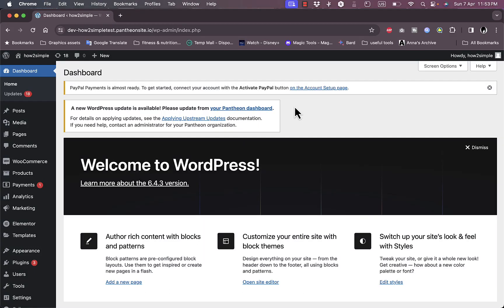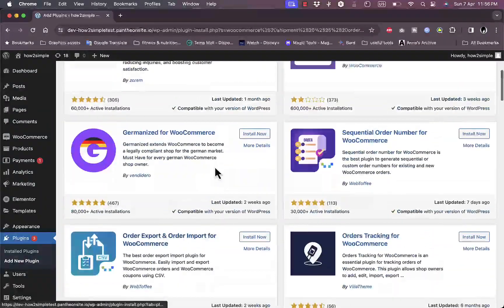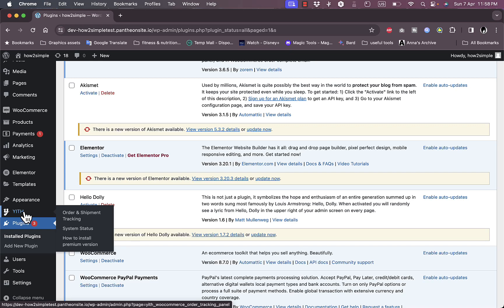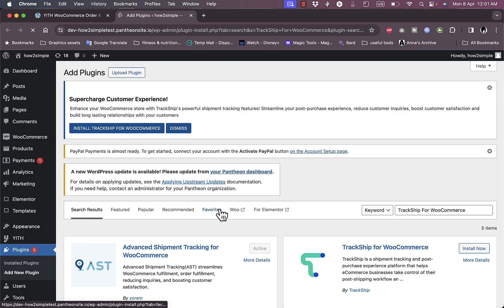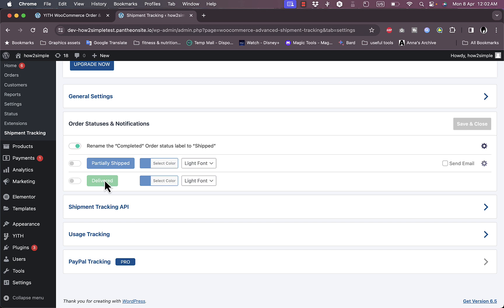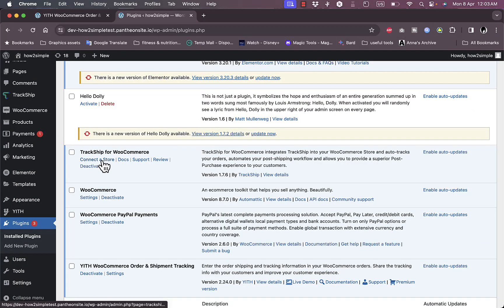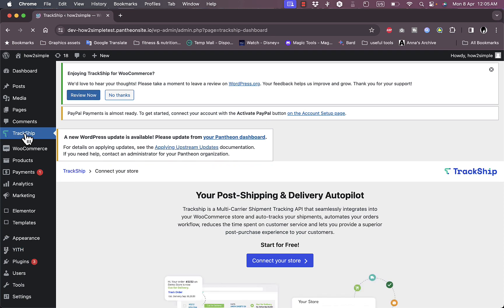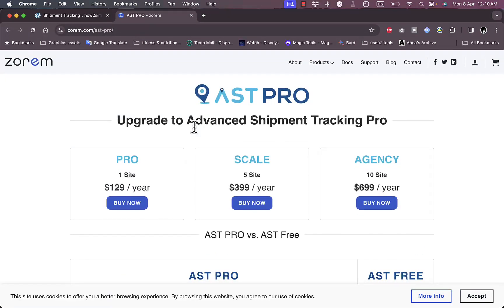How to Add Order Tracking Page on WordPress | Woocommerce Shipment Tracking Plugin 2026